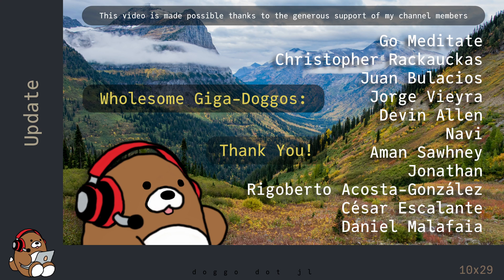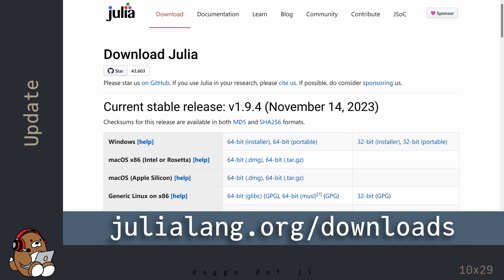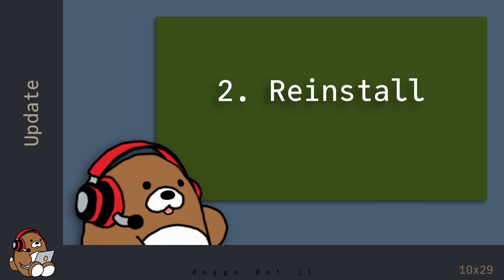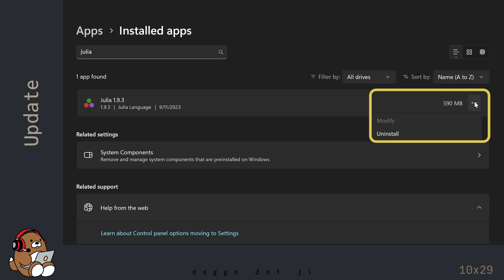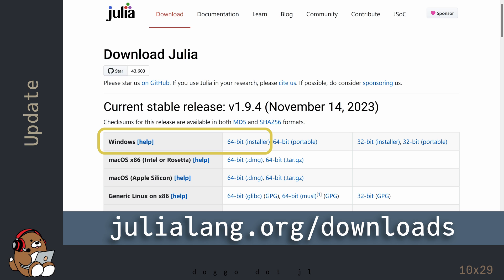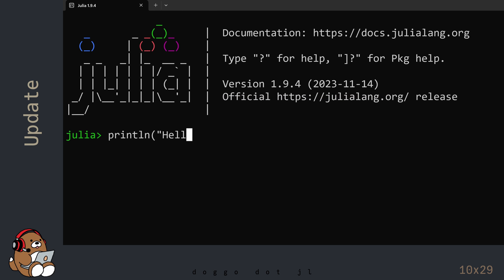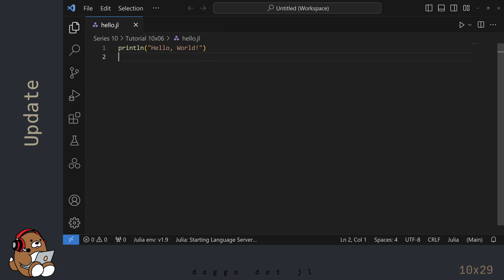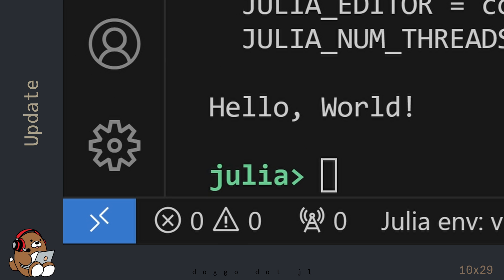[10x29] How to update to the latest version of Julia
Learn how to update to the latest version of Julia.